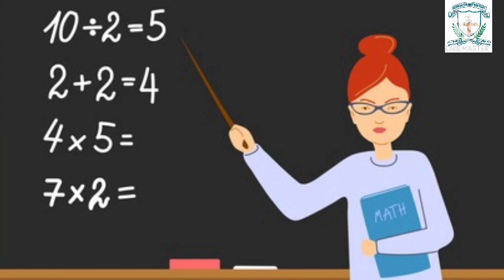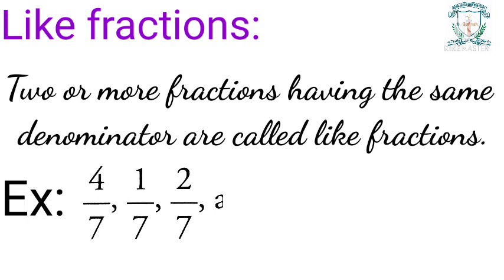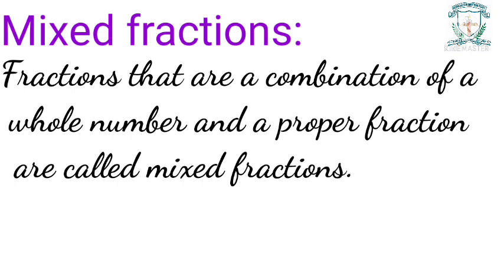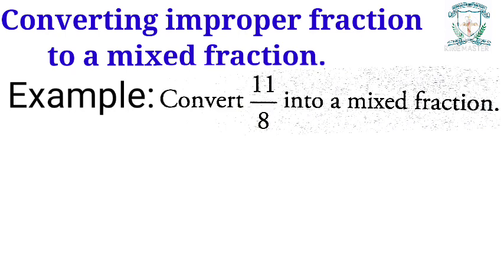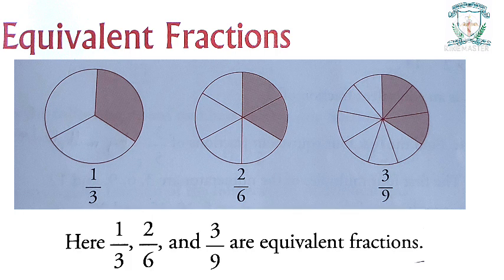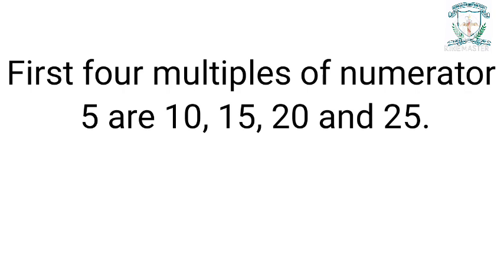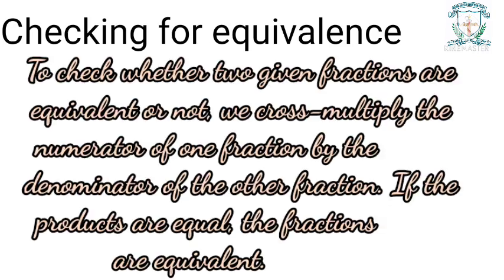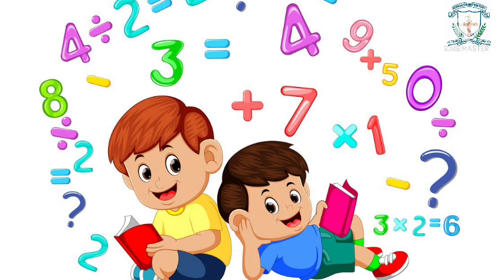Class 5 Mathematics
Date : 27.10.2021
Class : 5
Subject : Mathematics
Chapter 4 : Fractions
Video : 4(a)